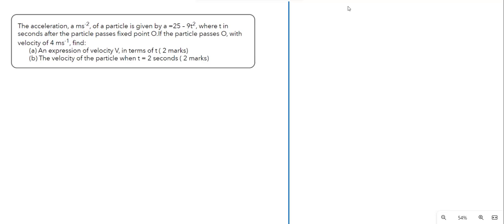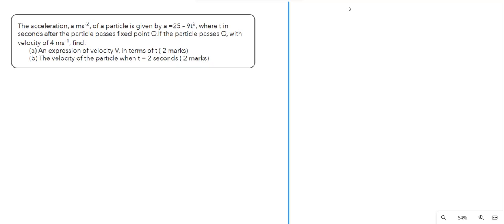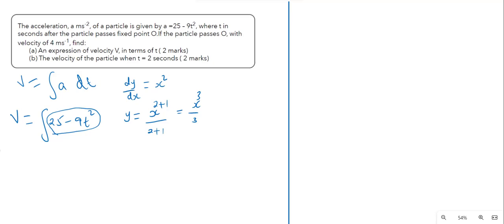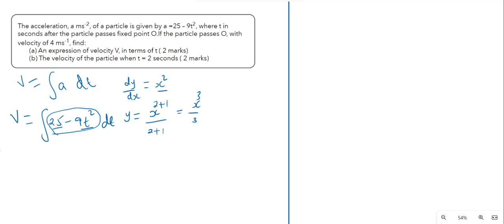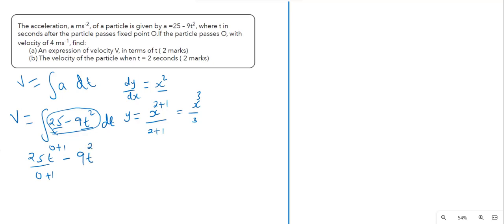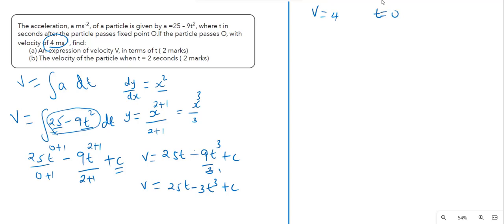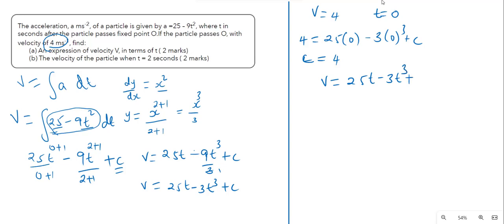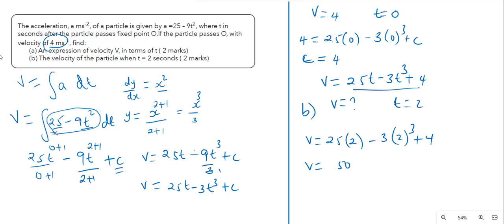integration: application in kinematics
application of integration concepts in Kinematics. That is Velocity and Acceleration